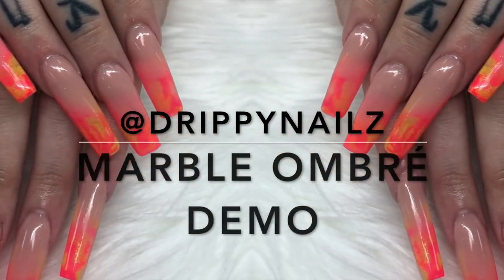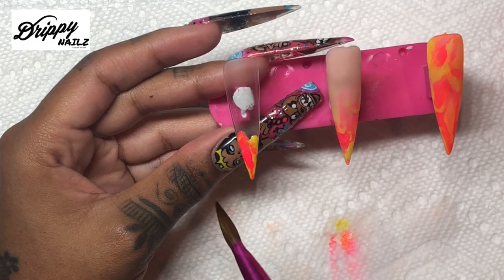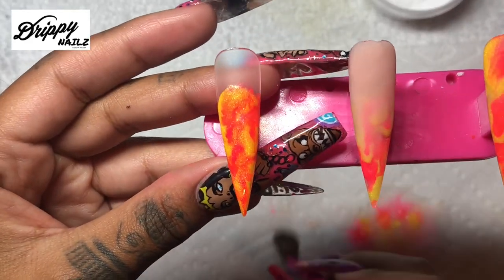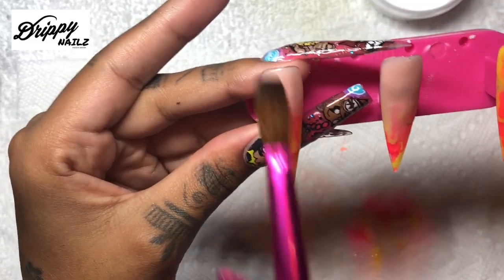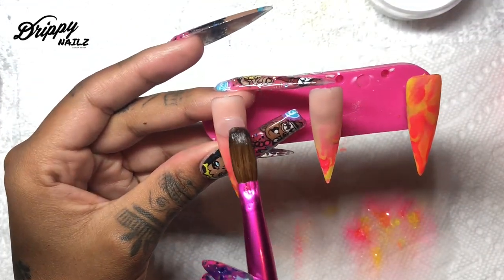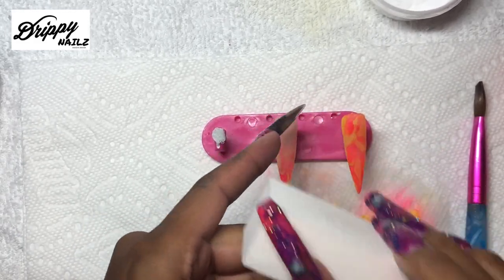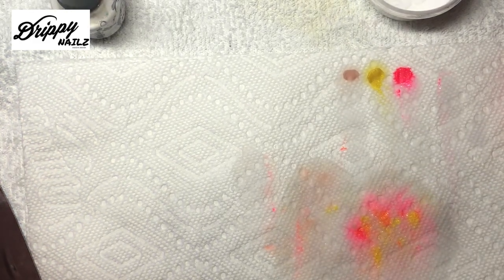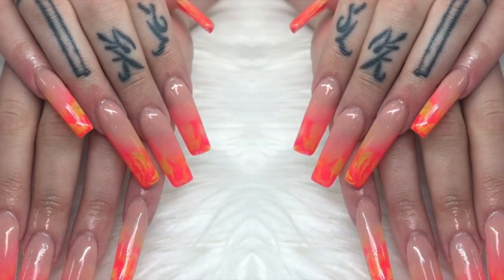MARBLE OMBRÉ ACRYLIC DEMO VIDEO‼️ (VOICE OVER)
❀❀ ALL THE INFO ABOUT THIS VIDEO, FAQS ECT. ARE DOWN BELOW ❀❀

Leave all comments questions anything that you'd like me to talk about any issues or topics that interest you! Let me know 😊!!❀

PRODUCT:

Young Nails Clear SPEED Acrylic
Young Nails peachy Acrylic
GLAM AND GLITS yellow acrylic
GELISH base and top coat